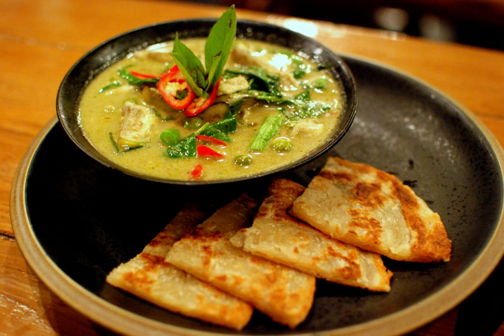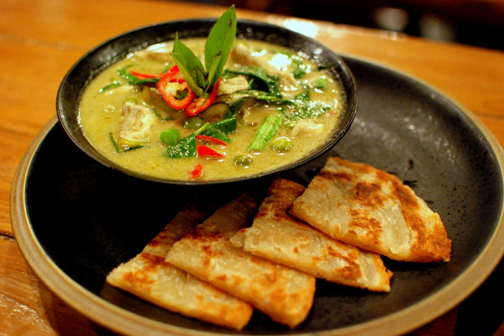Green curry | Wikipedia audio article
This is an audio version of the Wikipedia Article:
Green curry

00:00:13 1 Etymology
00:01:05 2 Ingredients
00:01:50 3 Cooking method
00:02:34 4 Serving
00:03:02 5 Gallery
00:03:11 6 See also

- Socrates

SUMMARY
Green curry (Thai: แกงเขียวหวาน, RTGS: kaeng khiao wan, pronounced [kɛ̄ːŋ kʰǐaw wǎːn], literally sweet green curry) is a central Thai variety of curry.